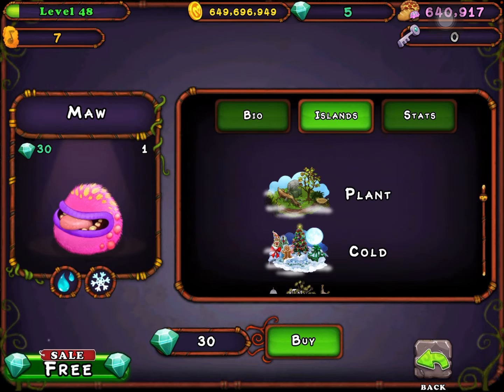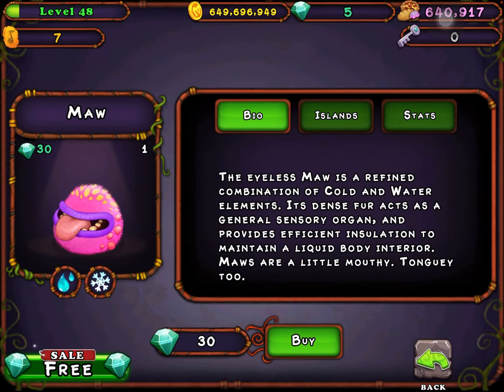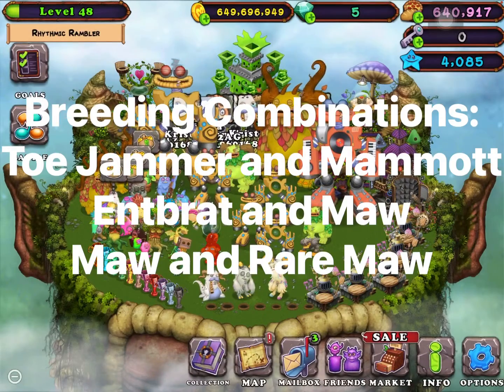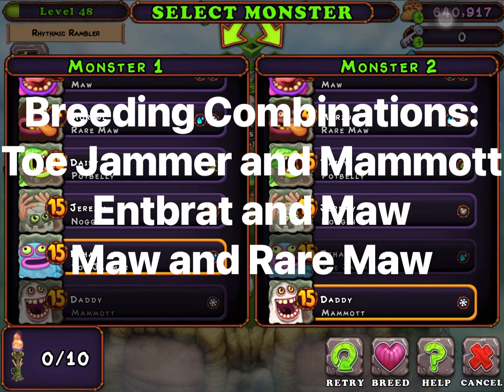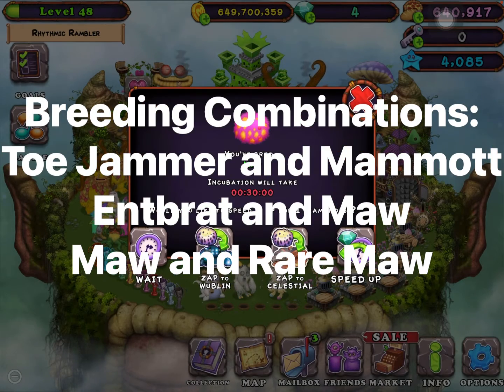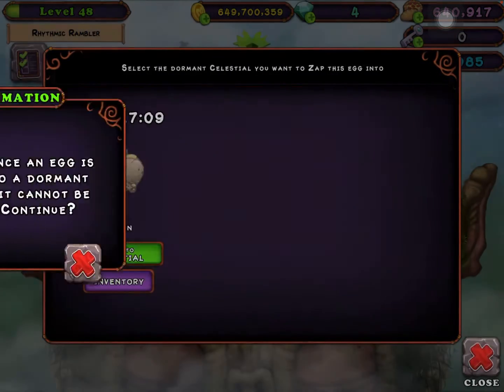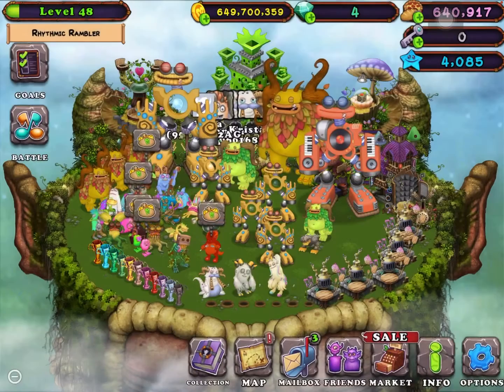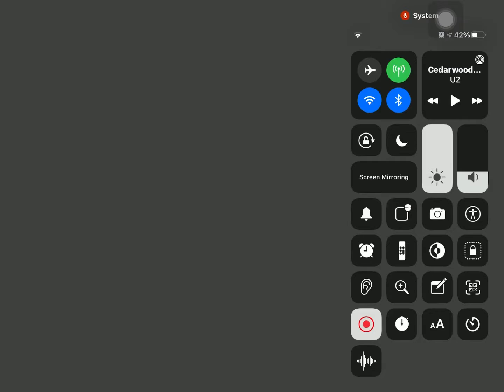My Singing Monsters 1: How To Breed Maw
My Friend Code: 84051270BI
My Display Name: J-Man 84051270BI

Times:
Non-Upgraded Breeding Structure/Nursery: 30 Minutes
Upgraded Breeding Structure/Nursery: 22 Minutes and 30 Seconds